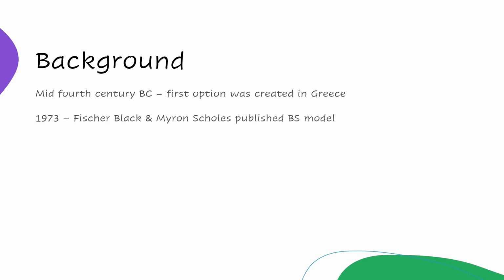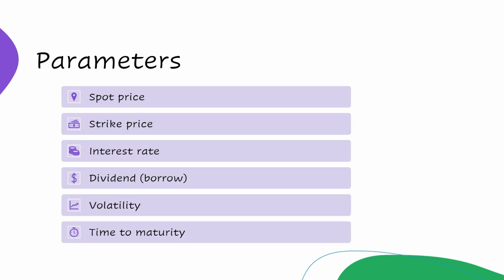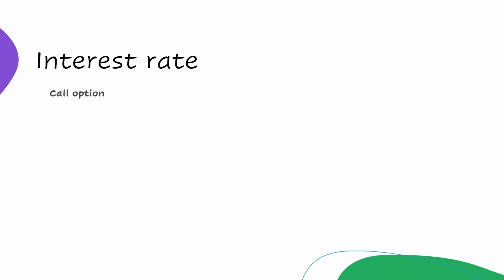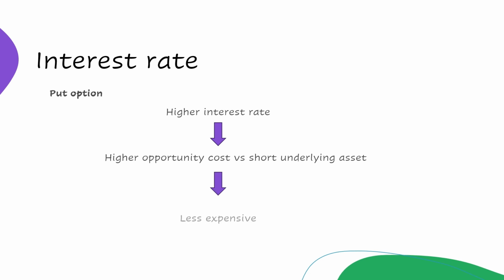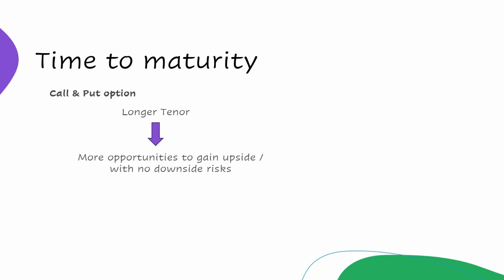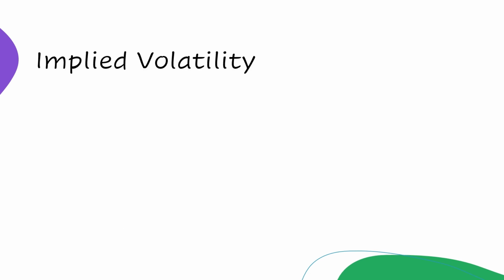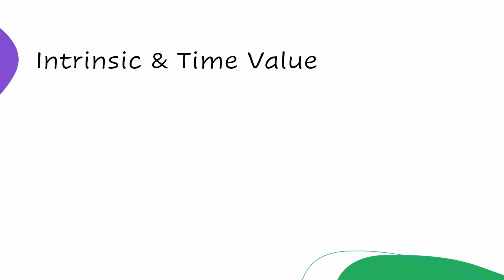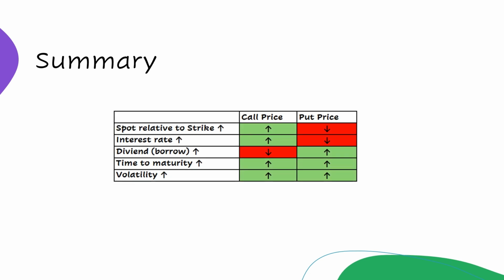Option Pricing & Black-Scholes Model Intuition | Chapter 2, Essence of Option Trading